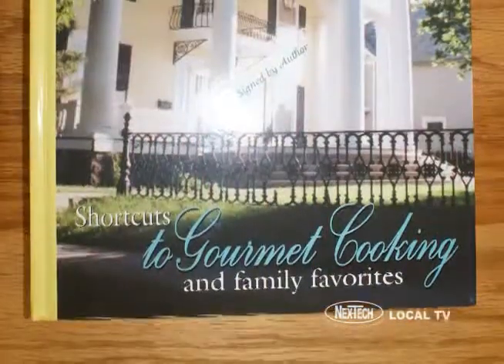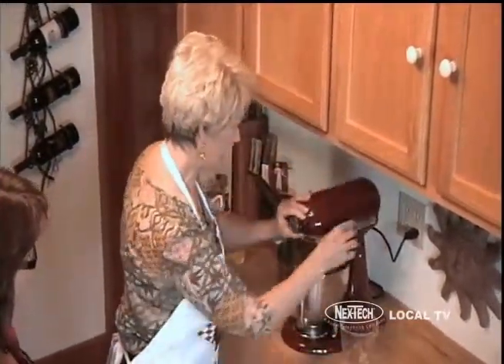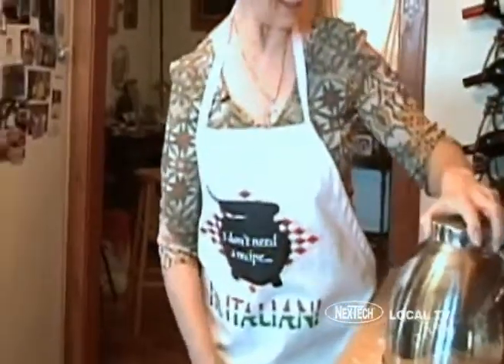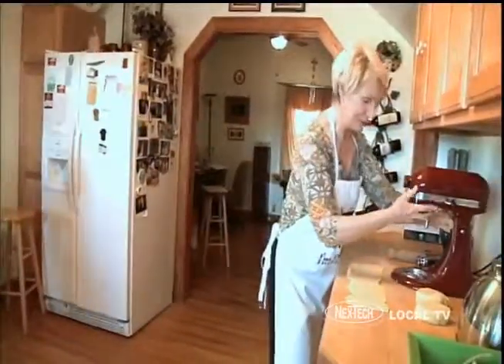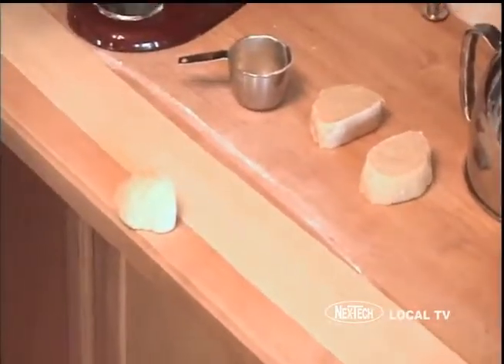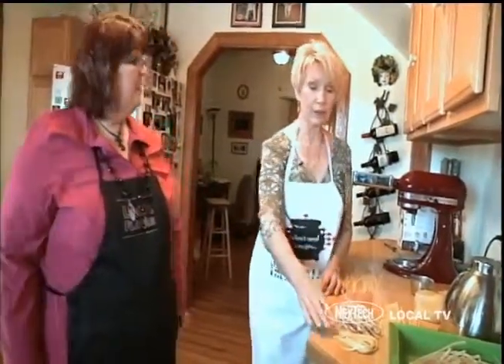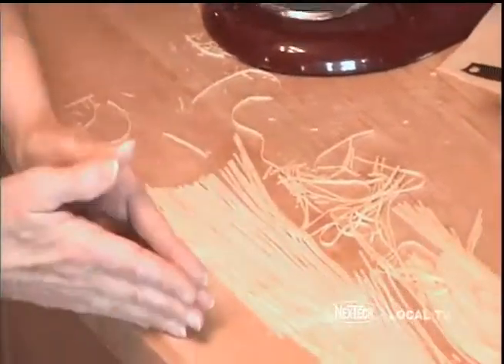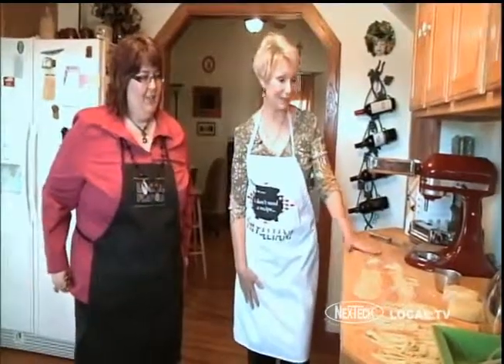Basic Fresh Egg Pasta Dough